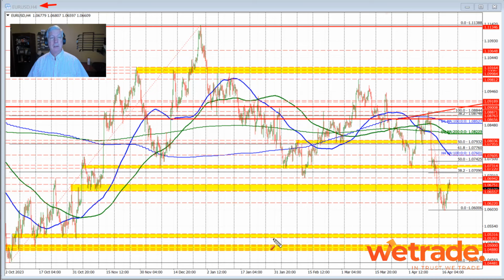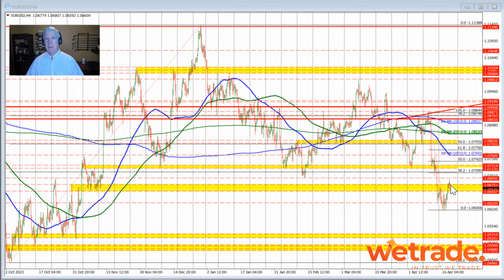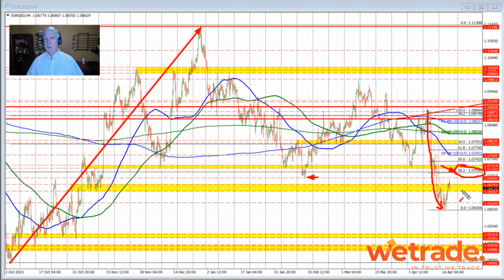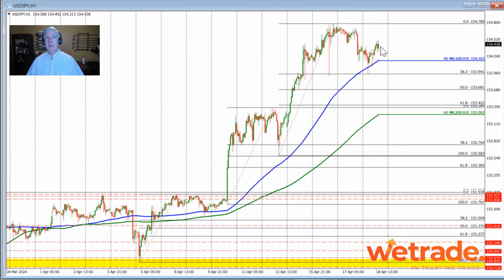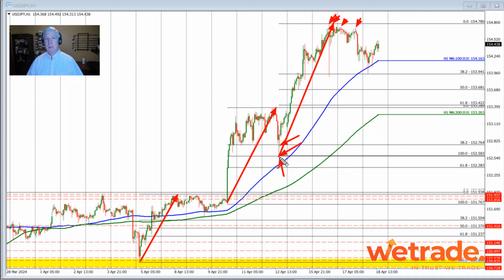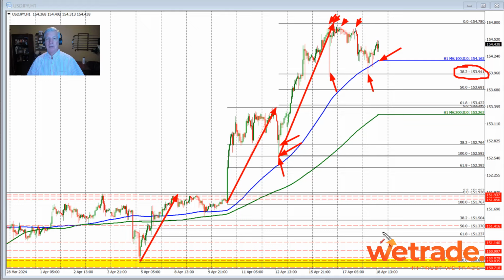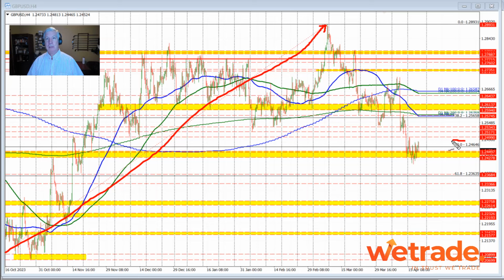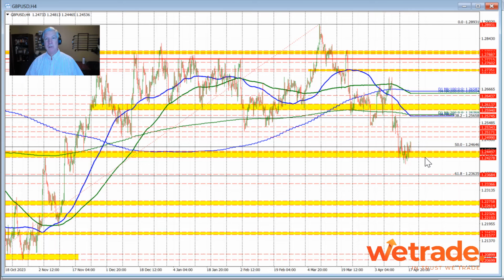Kickstart your FX trading for April 18 w/ a technical look at EURUSD, USDJPY and GBPUSD.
What is moving the 3 major currency pairs technically on April 18, 2024?